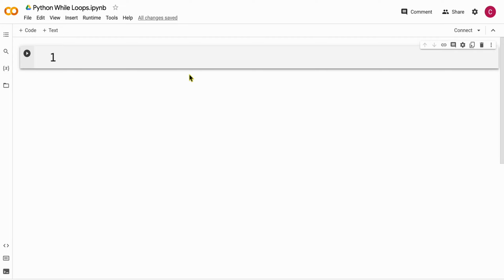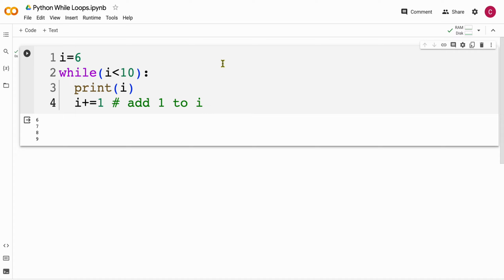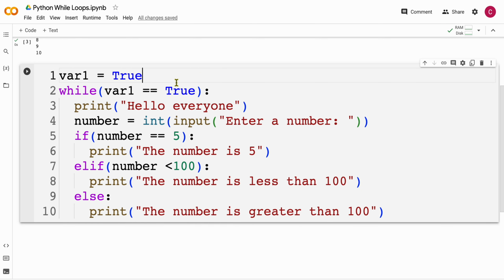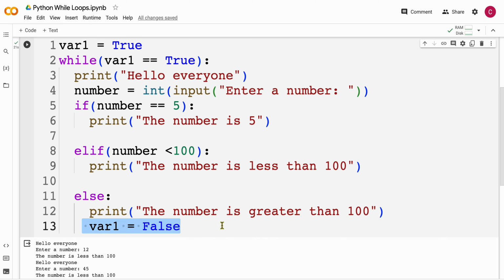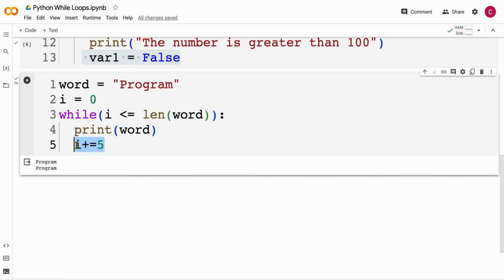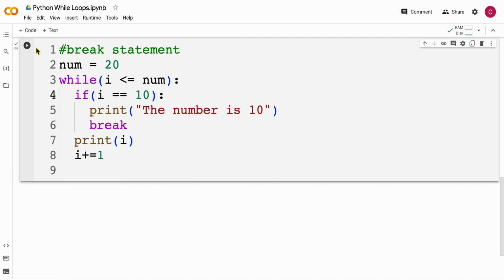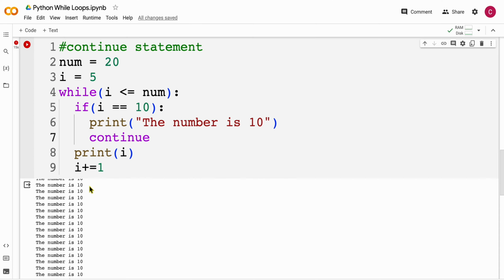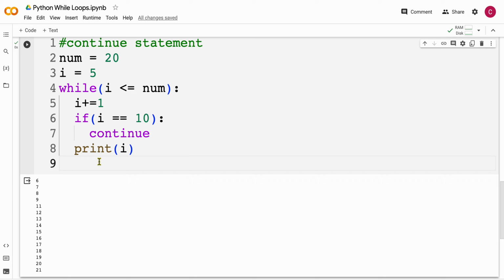Python While Loops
Using while loops in Python